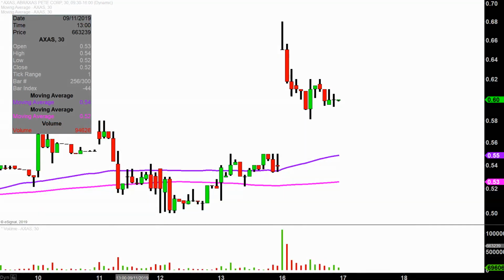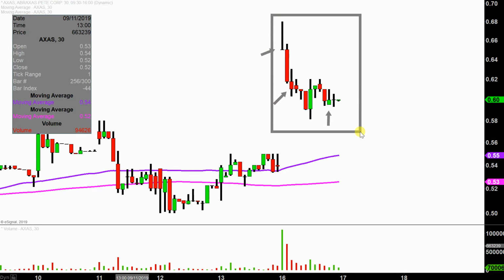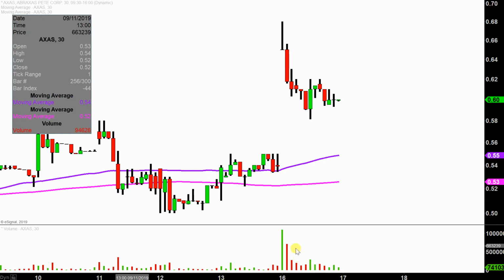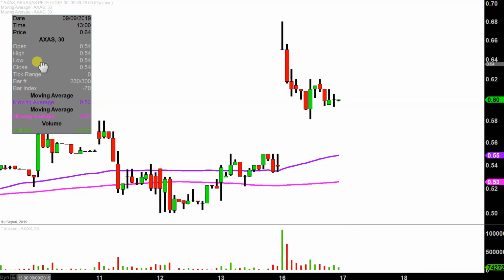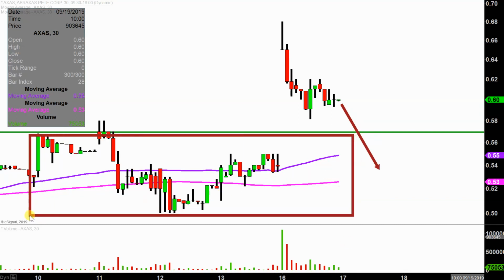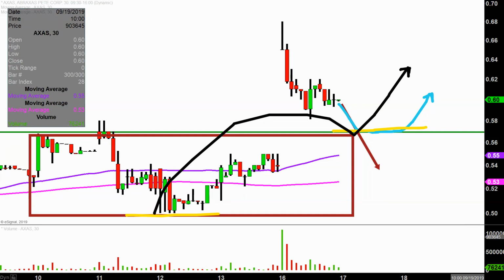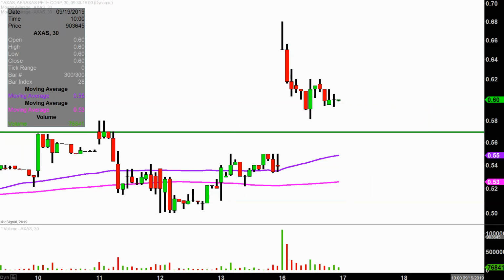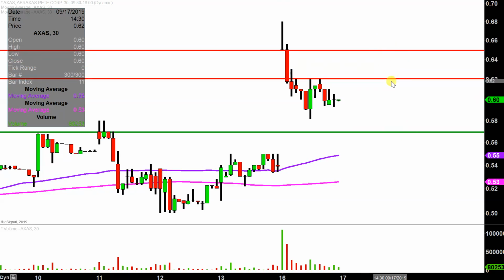Abraxas Petroleum Corporation - AXAS Stock Chart Technical Analysis for 09-16-2019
Learn how to read stock charts and identify technical patterns as ClayTrader does a quick stock chart review on Abraxas Petroleum Corporation (AXAS).